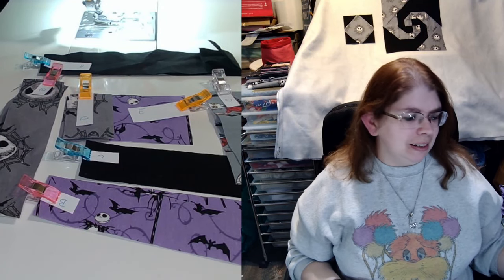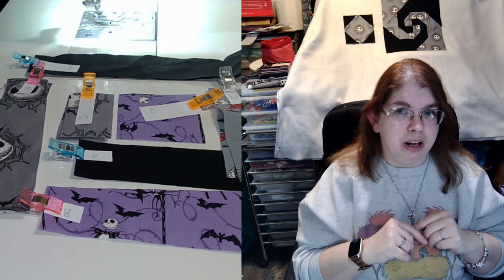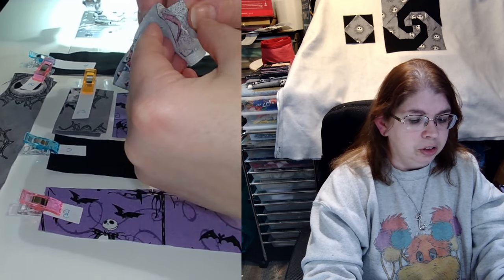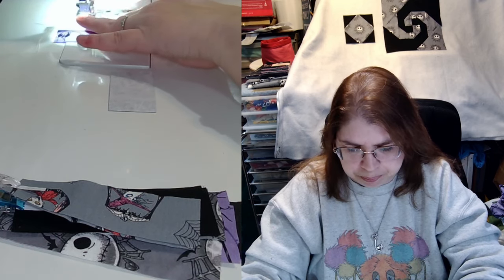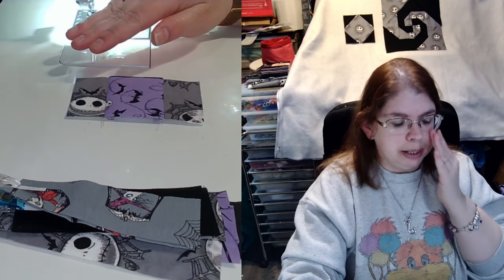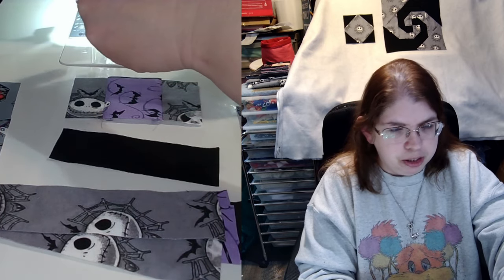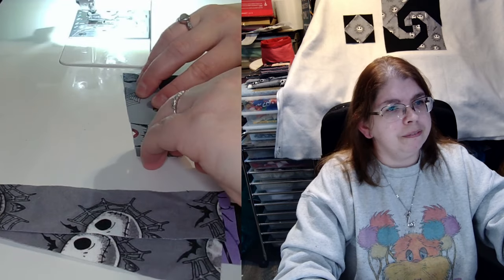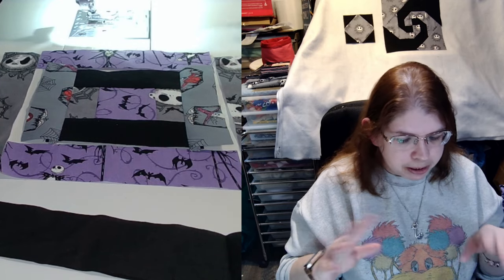Week 3 courthouse steps log cabin block tutorial